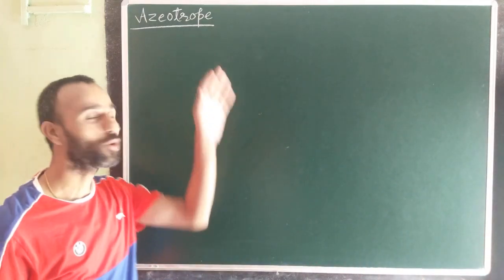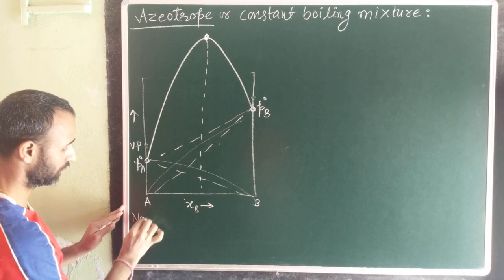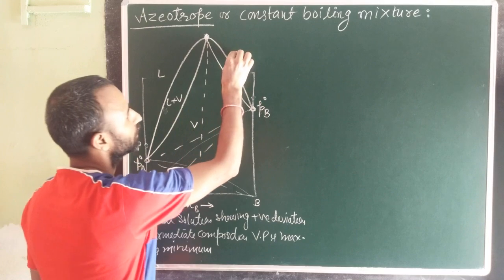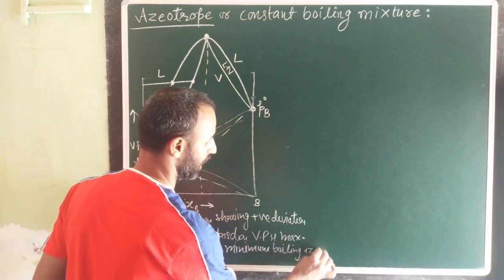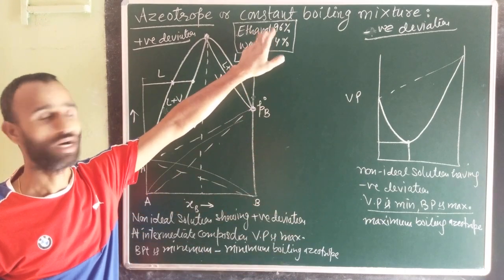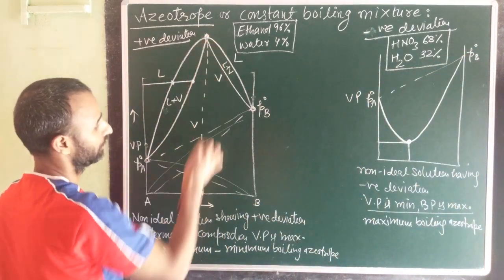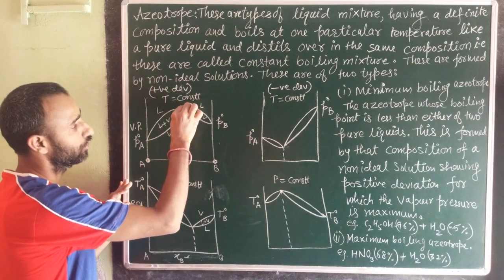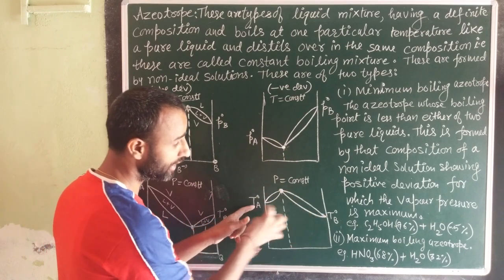एज़ियोट्रोप्स | न्यूनतम क्वथनांक | अधिकतम क्वथनांक एज़ियोट्रोप्स | उदाहरण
chemistrygyanacademy इस वीडियो में आप ऐज़ियोट्रोप्स के बारे में विस्तृत व्याख्या के साथ पूरी अवधारणा सीखेंगे।
न्यूनतम क्वथनांक ऐज़ियोट्रोप्स और अधिकतम क्वथनांक ऐज़ियोट्रोप्स आरेख के साथ।
स्थिरांक-दबाव मिश्रण,
स्थिरांक-दबाव,
अधिकतम क्वथन स्थिरांक-दबाव,
न्यूनतम क्वथन स्थिरांक-दबाव,
अधिकतम और न्यूनतम क्वथन स्थिरांक-दबाव,
नाइट्रिक अम्ल और जल स्थिरांक-दबाव मिश्रण,
इथेनॉल और जल स्थिरांक-दबाव मिश्रण,
ऋणात्मक विचलन दर्शाने वाला गैर-आदर्श विलयन,
धनात्मक और ऋणात्मक विचलन दर्शाने वाला गैर-आदर्श विलयन,
स्थिरांक-दबाव मिश्रण वर्ग 12,
अधिकतम क्वथन स्थिरांक-दबाव,
न्यूनतम क्वथन स्थिरांक-दबाव
स्थिरांक-दबाव मिश्रण,
स्थिरांक-दबाव,
अधिकतम क्वथन स्थिरांक-दबाव,
न्यूनतम क्वथन स्थिरांक-दबाव,
अधिकतम क्वथन स्थिरांक-दबाव,
न्यूनतम क्वथन स्थिरांक-दबाव,
स्थिरांक-दबाव मिश्रण हिंदी,
एज़ियोट्रोपिक मिश्रण,
एज़ियोट्रोपिक विलयन